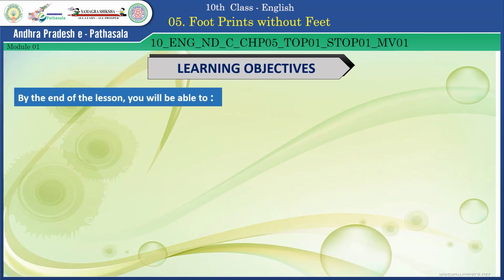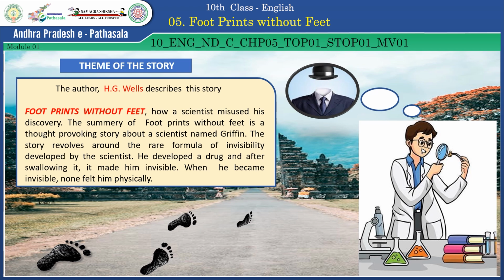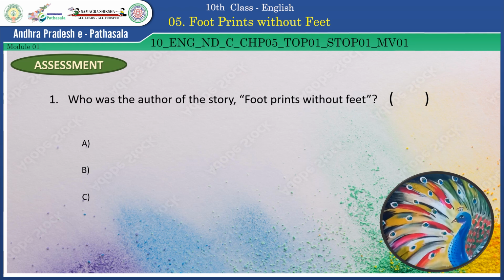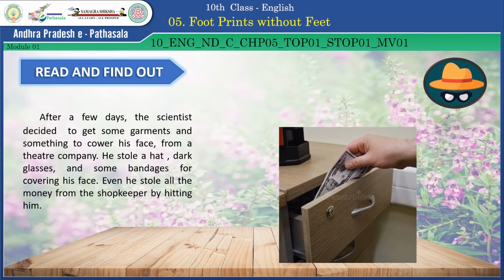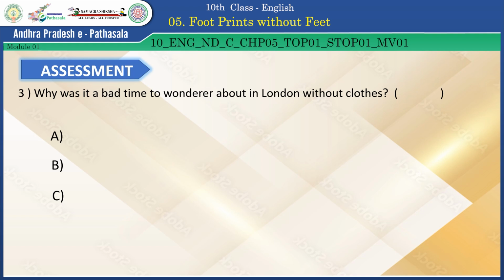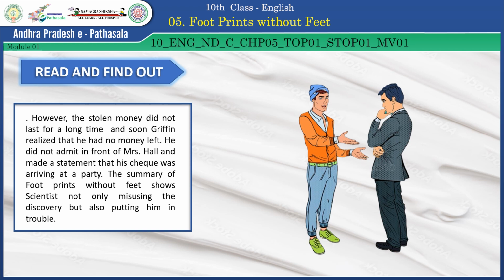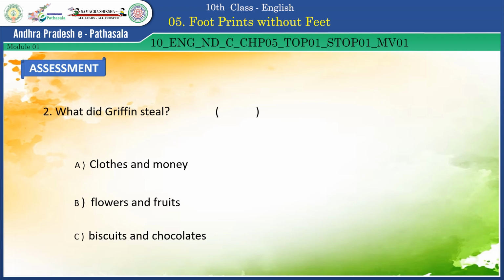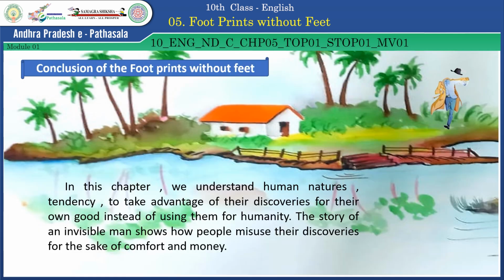10 ENG ND C CHP05 TOP01 STOP01 MV01